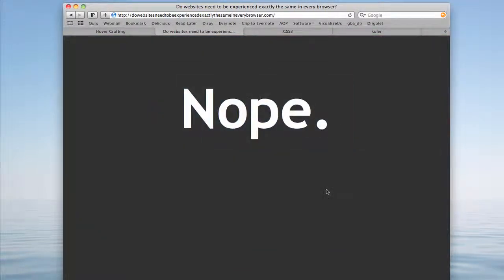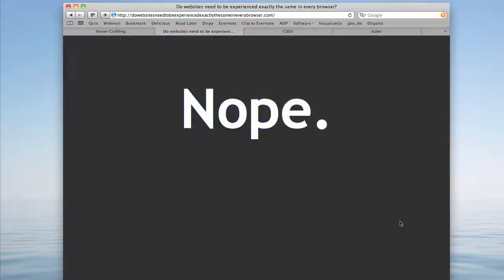CSS3 Overview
Today we'll look at CSS3 and some things you can expect to deal with when coding.